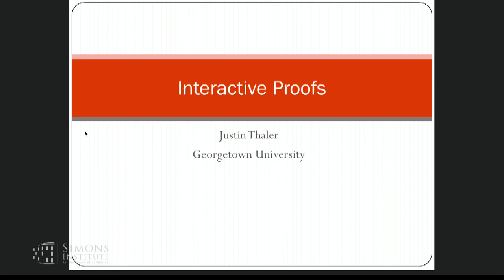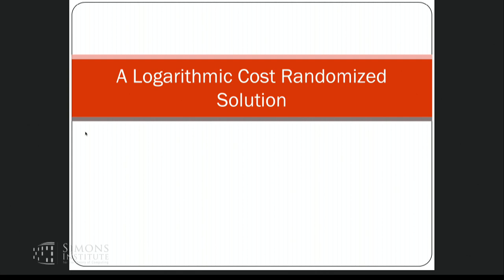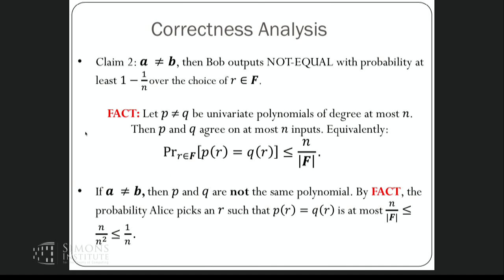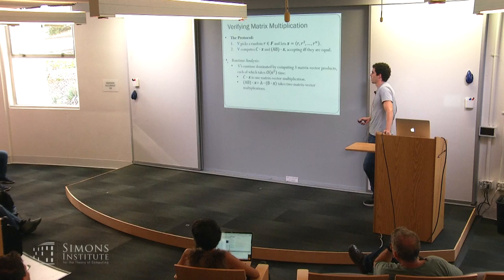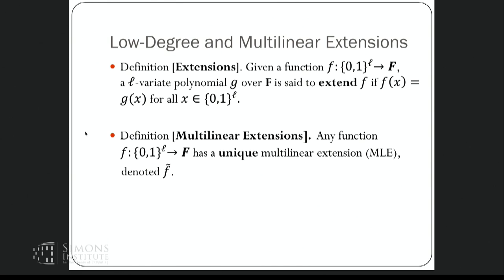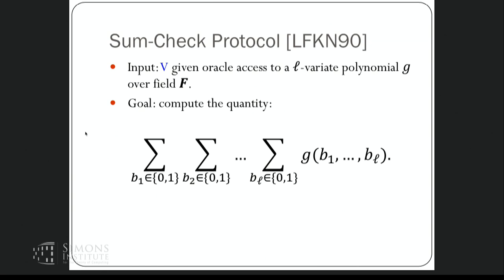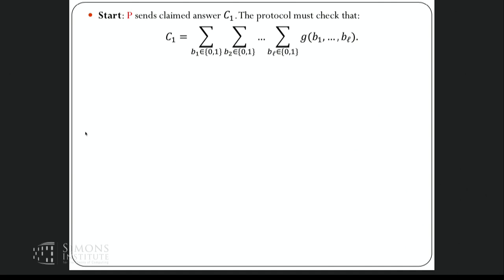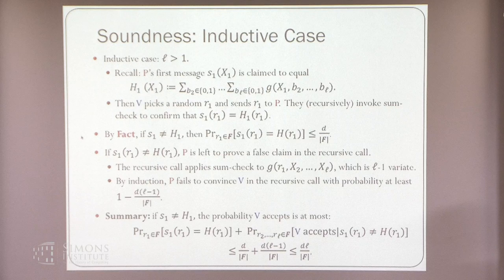Interactive Proofs (Part I)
Justin Thaler (Georgetown University)
Proofs, Consensus, and Decentralizing Society Boot Camp